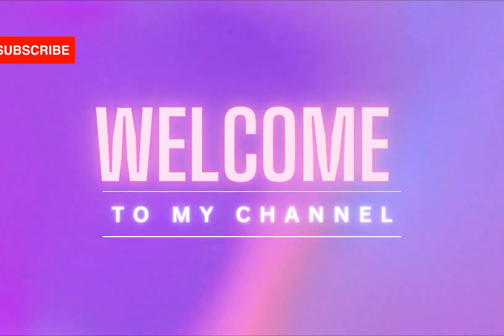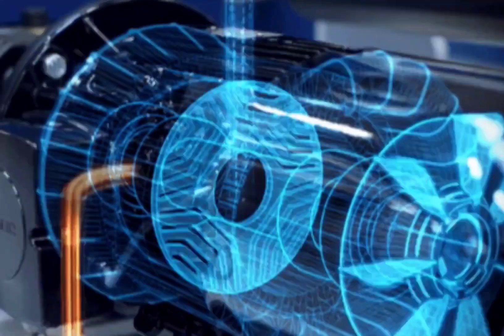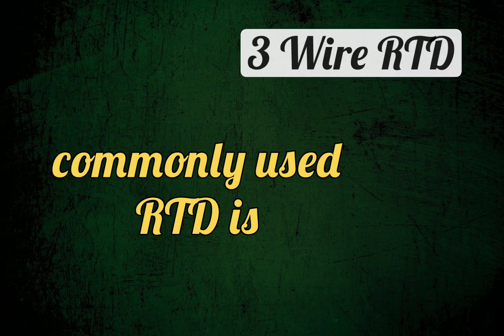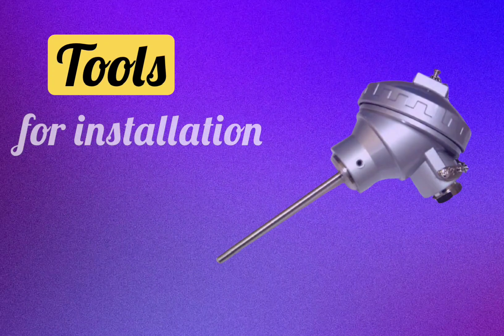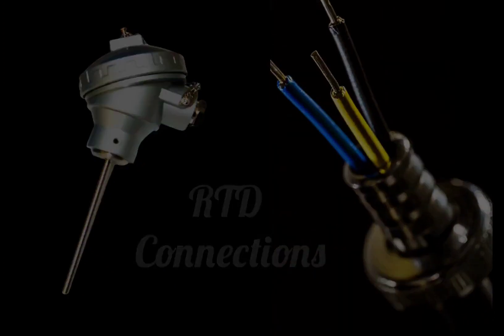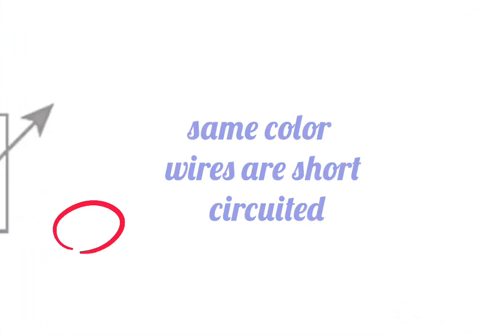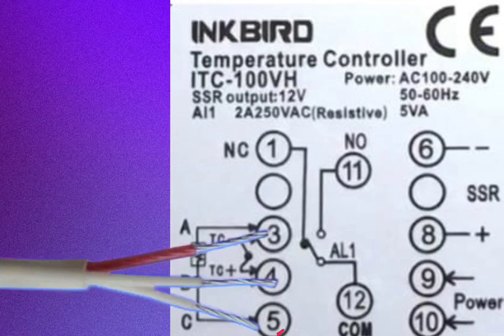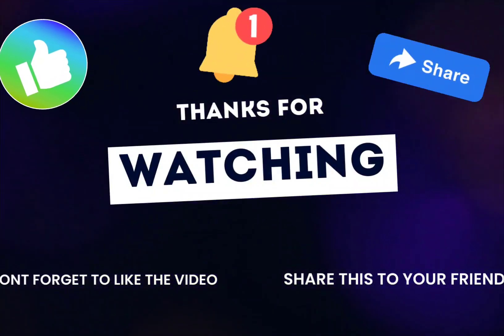RTD | temperature sensor | instrumentation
we will discuss RTD temperature sensor in instrumentation and control engineering. RTD sensor is also known as resistance temperature detector. video is helpful for instrument technician, instrument fitter. rtd  is helpful in industrial instrumentation, field instrumentation, industrial automation , factory automation. engineering study english uploads instrumentation engineering videos in English language.

Playlist instrumentation

Playlist PLC